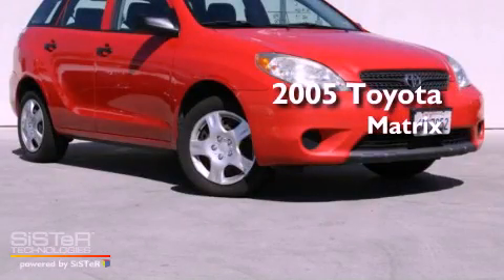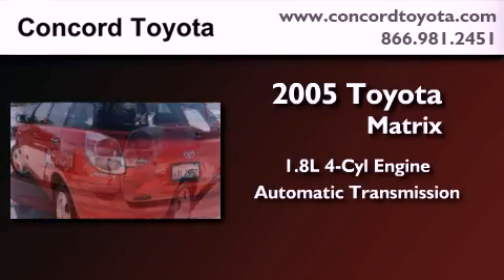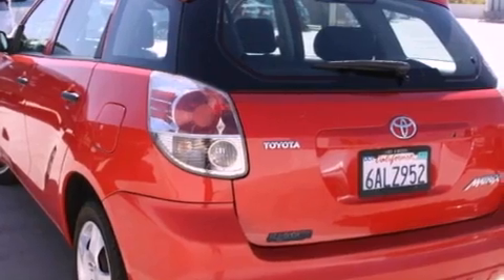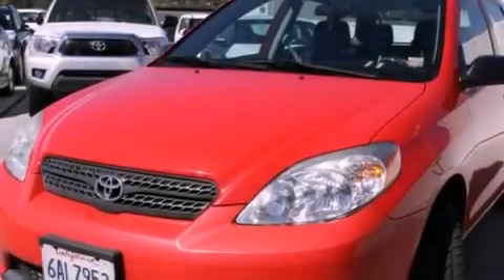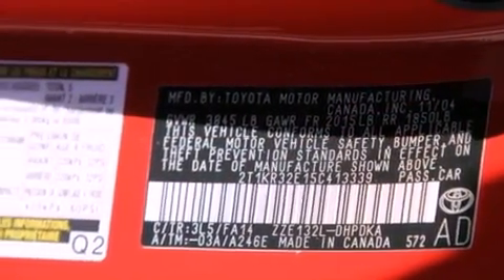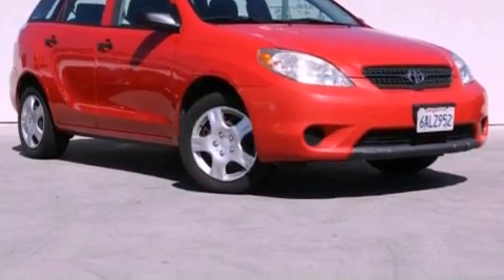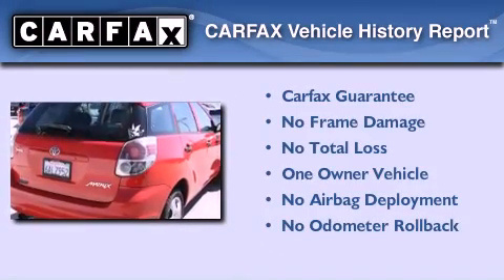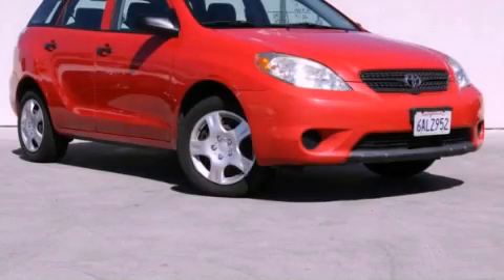2005 Toyota Matrix Concord CA 94520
Year : 2005
 Make : Toyota
 Model : Matrix
 Engine : 1.8L I-4 cyl
 Trans . : Automatic
 Exterior : Red
 Miles : 106,016

 Concord Toyota
 Used 2005 Toyota Matrix Concord CA